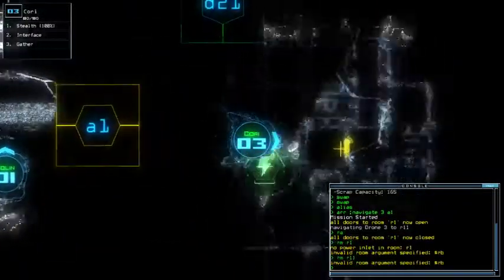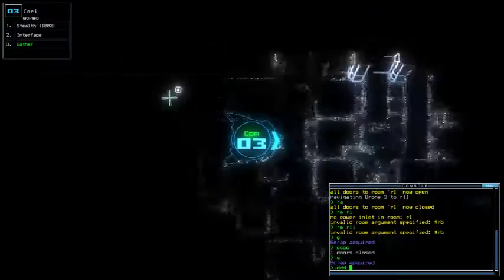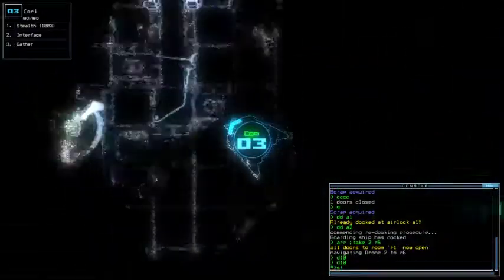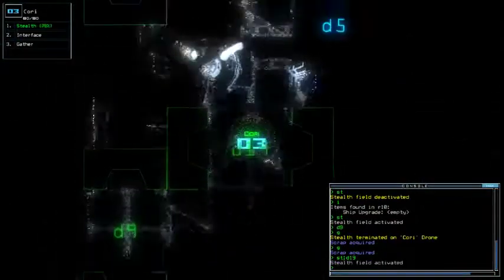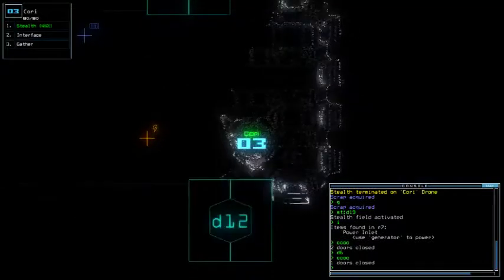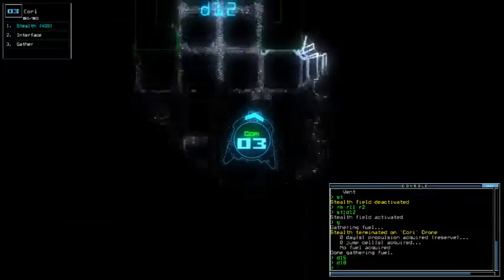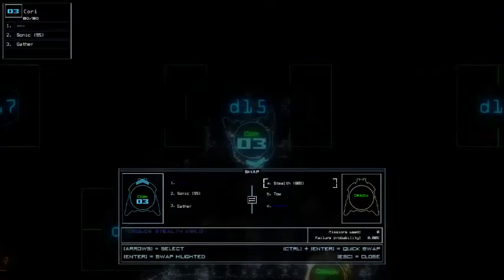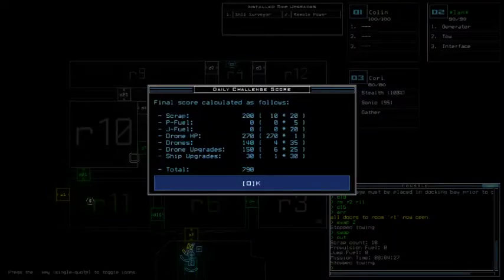Duskers Daily 21 Aug 2020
Does 'untow' word exist in English?